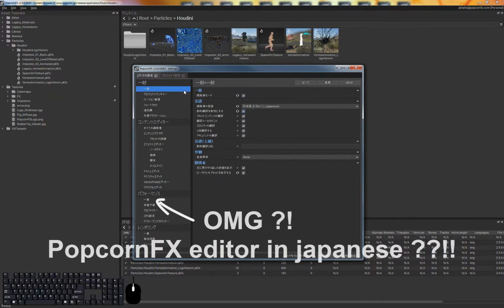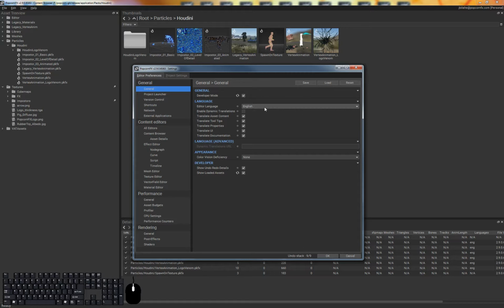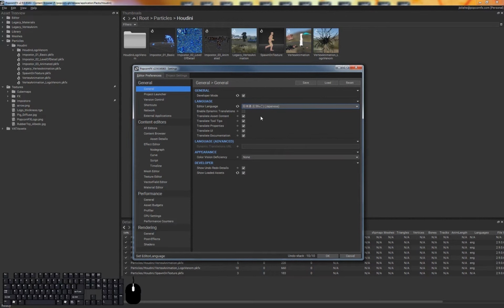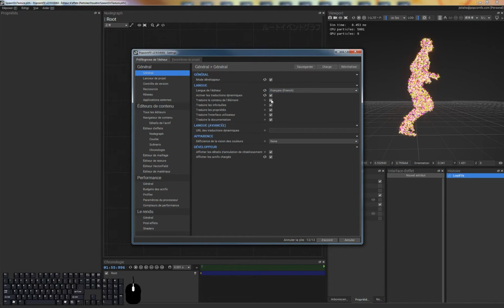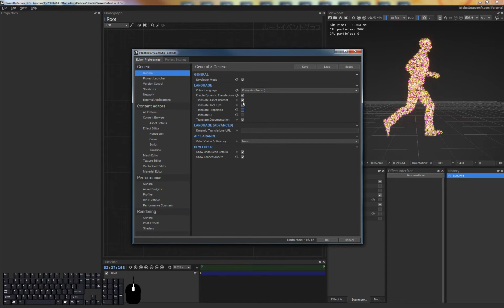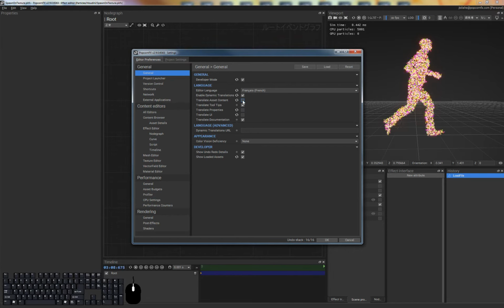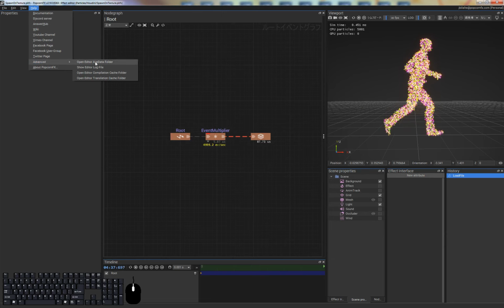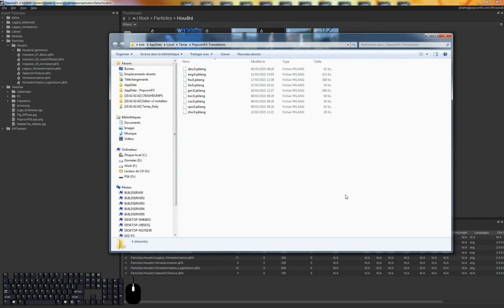PopcornFX v2.9: Dynamic UI translation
Shows the new dynamic UI translation in PopcornFX 2.9. This is a new experimental feature, just trying out the idea. It uses google-translate so some translations will be bad, but we hope it'll still be useful overall !